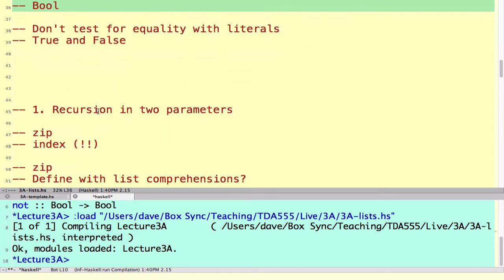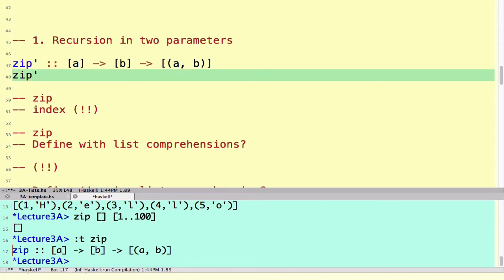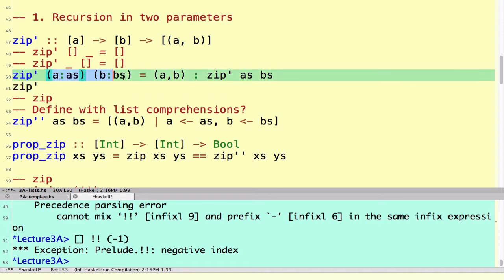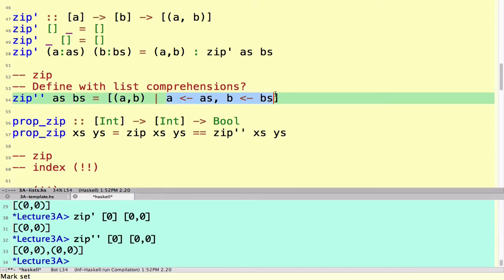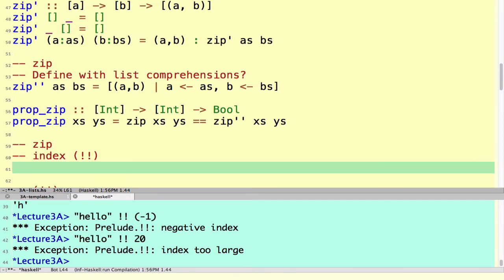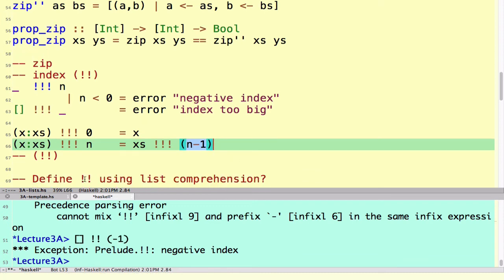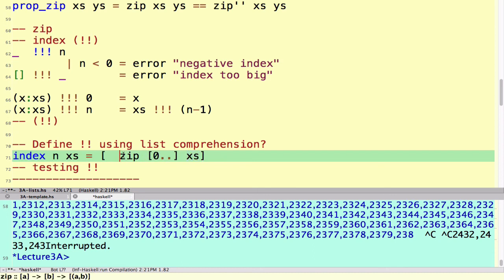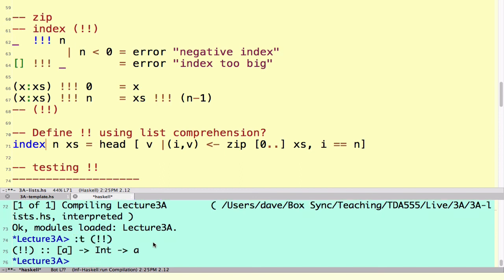Lecture 3A Part 2: Zip and !! (2017)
Examples of recursion in two parameters
— also the possibilities of using list comprehensions